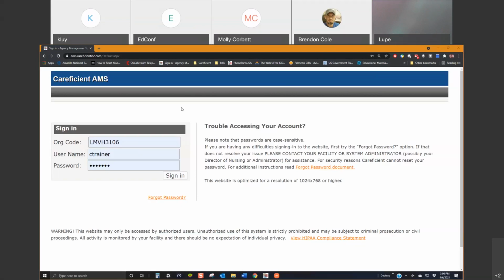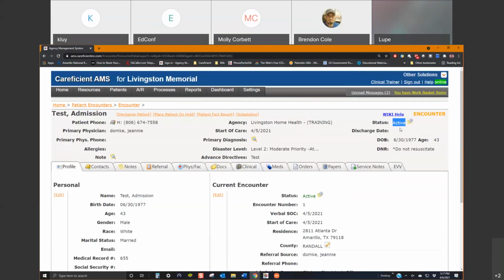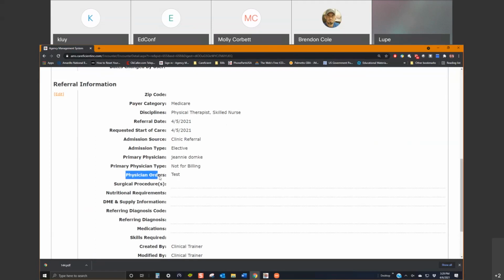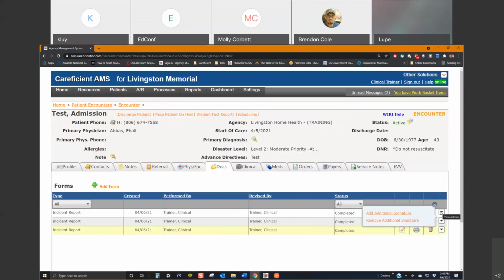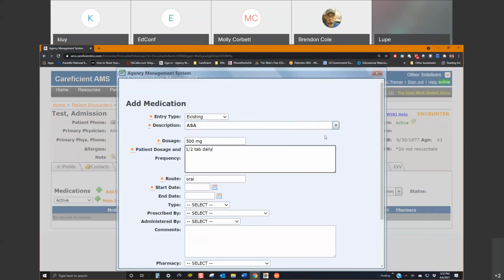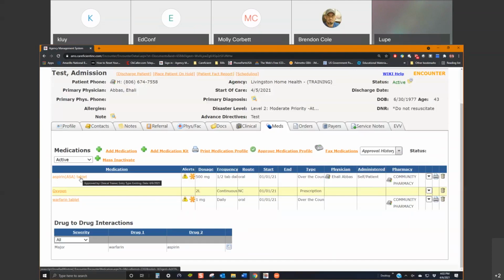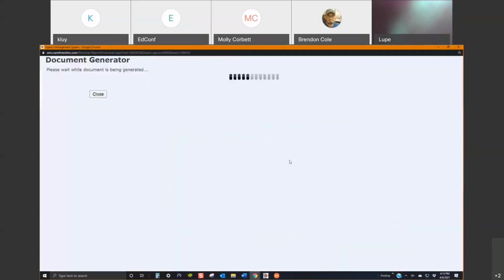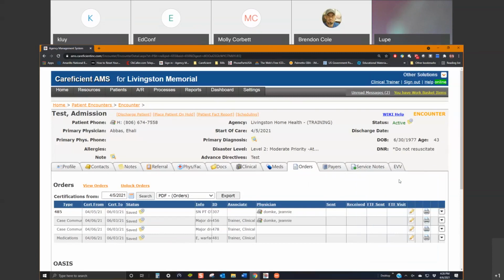Livingston Memorial Day 3 – RN’s part 2 (1 ½ Hour)